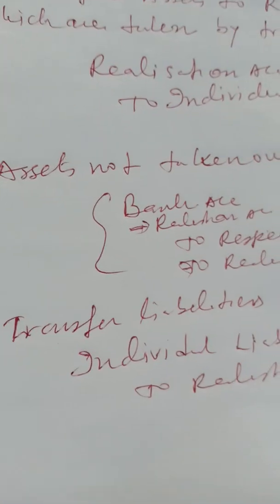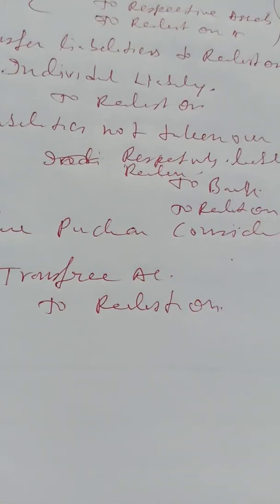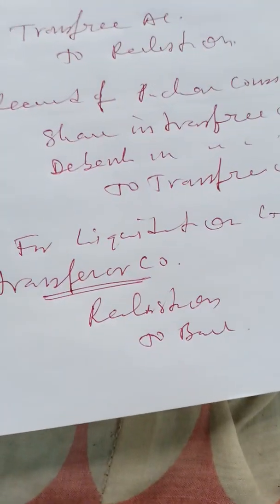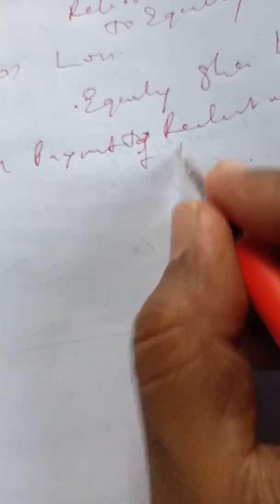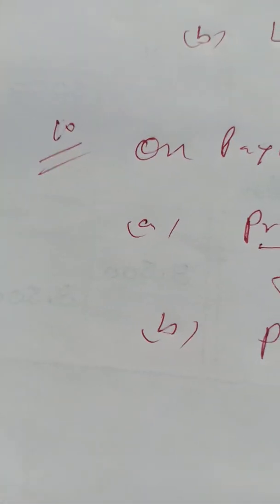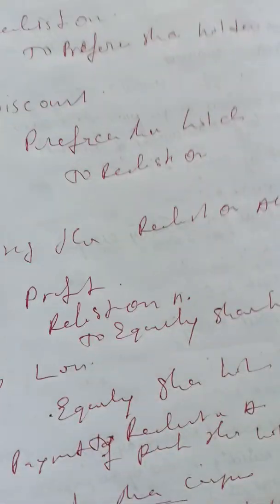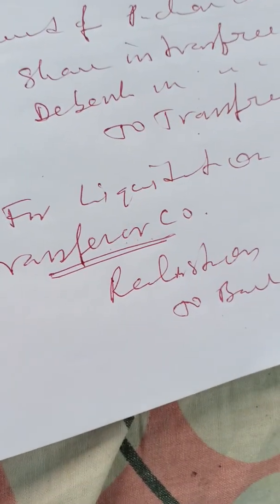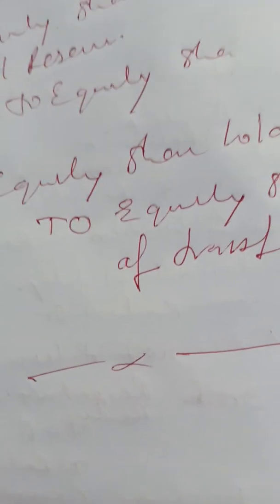Amalgamation of Companies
Video 4 Amalgamation of Companies